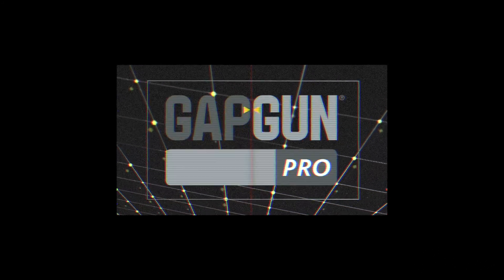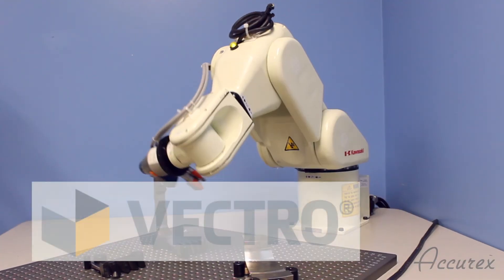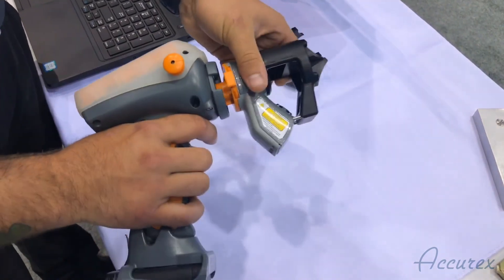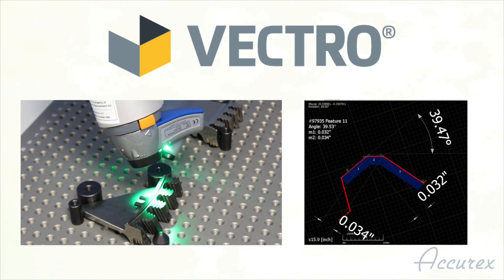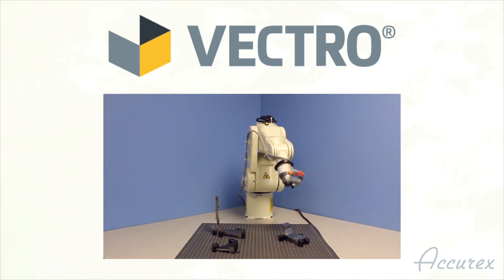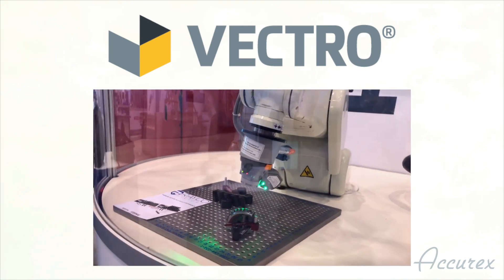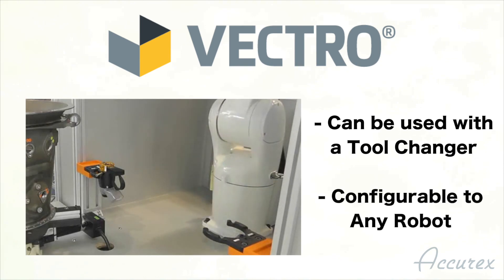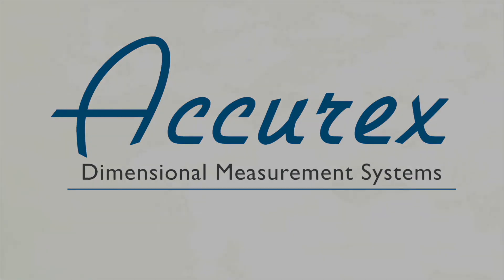GapGun Vectro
The Vectro automates the advanced non-contact feature measurement capabilities of the GapGun Pro. The Vectro can measure break edge radii and chamfer without any standoffs. The Vectro works with any robot and measures 10 to 15 features per minute precisely.

Video and Music Created by: David Natal